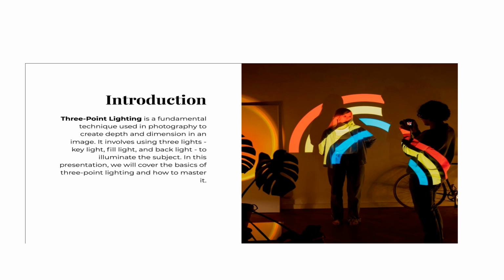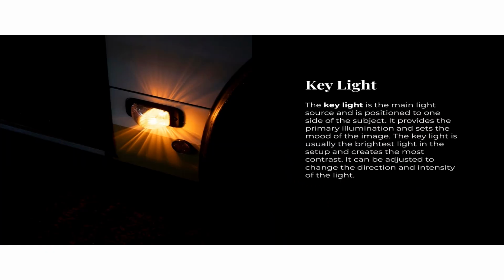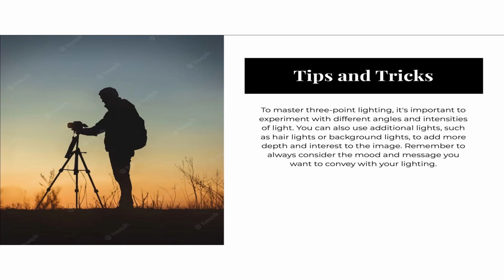Ms Richa Mahajan, DL BAJMC 103 UNIT9 3 POINT LIGHT short video,PART 1